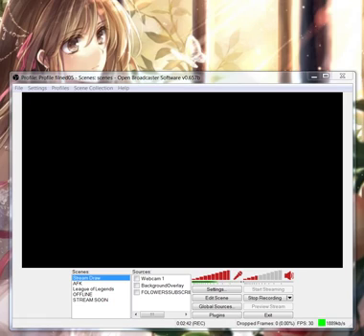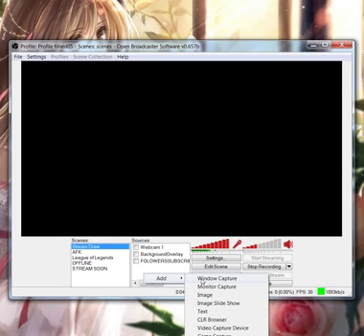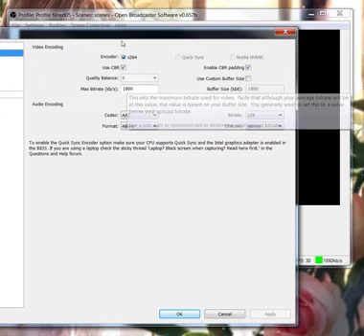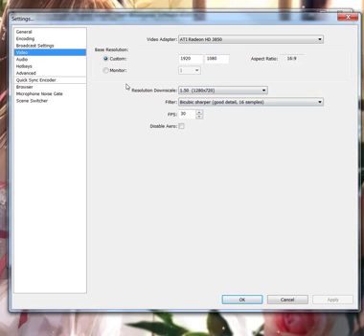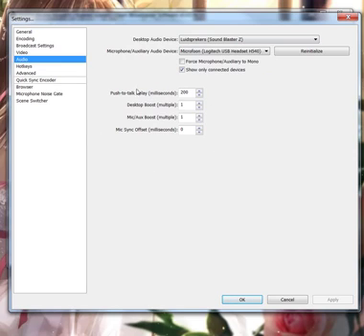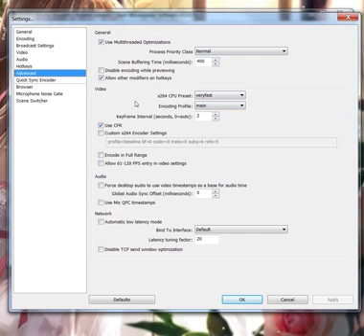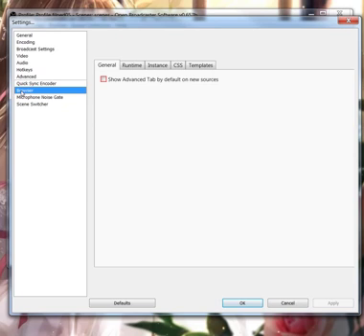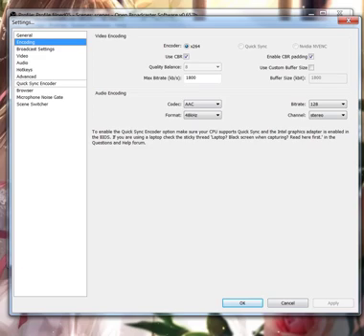OBS CLASSIC v0.657b FOR TWITCH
this is the SETUP FOR TWITCH

Setup only